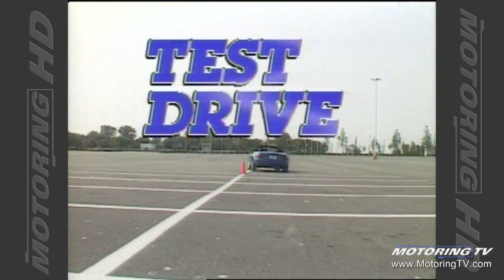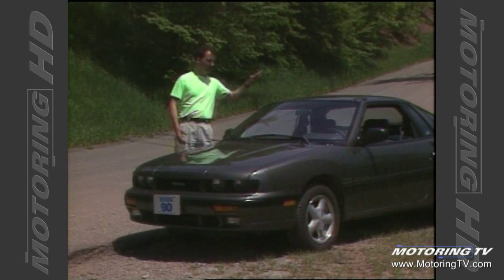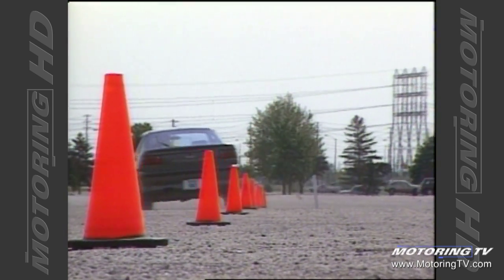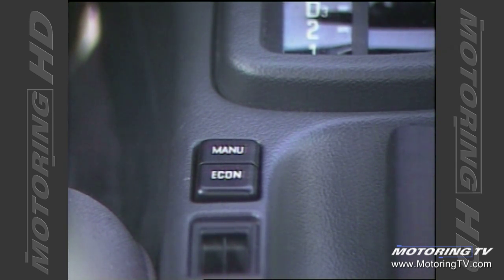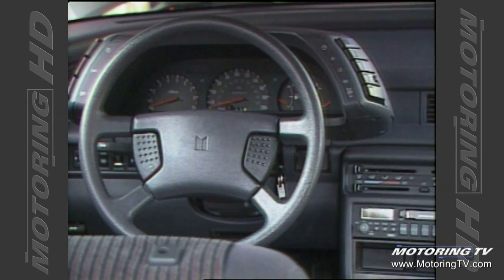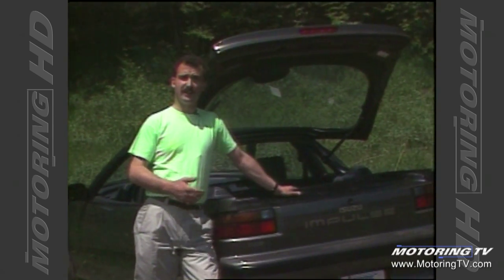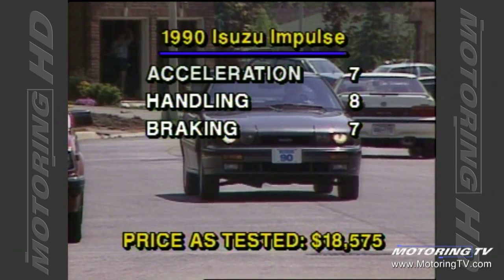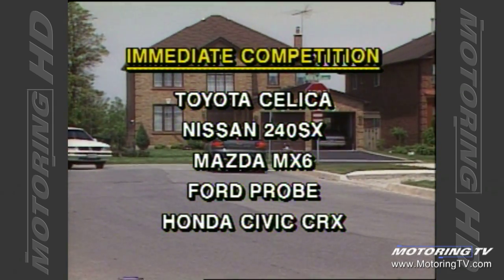Throwback Thursday: 1990 Isuzu Impulse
Where were you in in 1990? Our Graeme Fletcher was behind the wheel of the "sporty" Isuzu Impulse, with "handling by Lotus!

*** This episode originally appeared on Motoring 90 Episode 25***